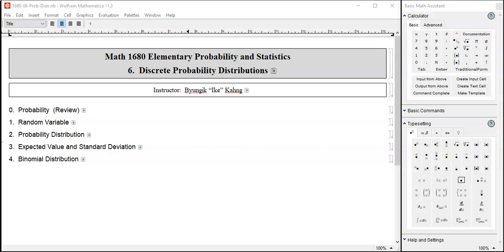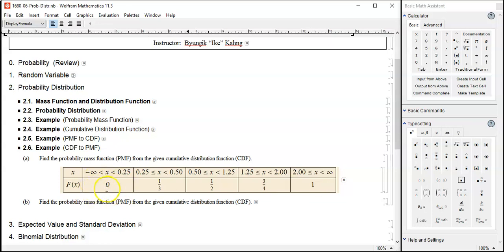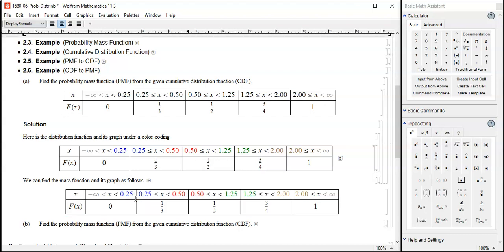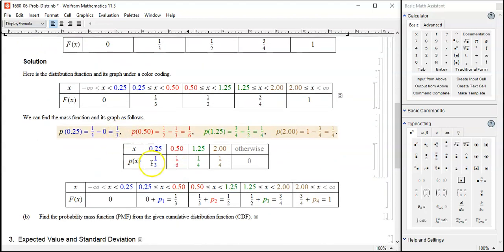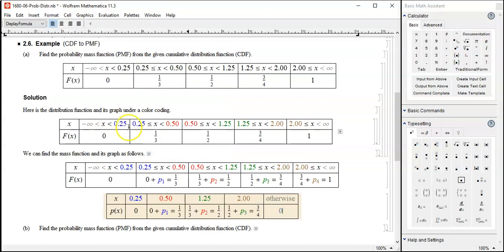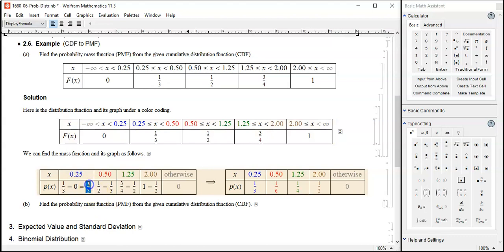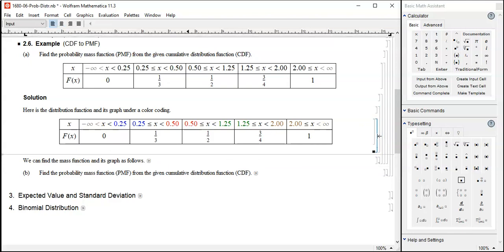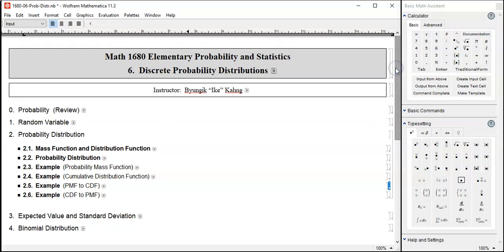1680-06 Probability Distribution 5